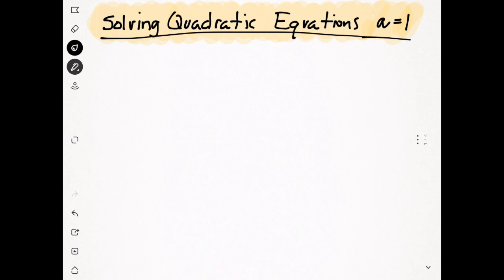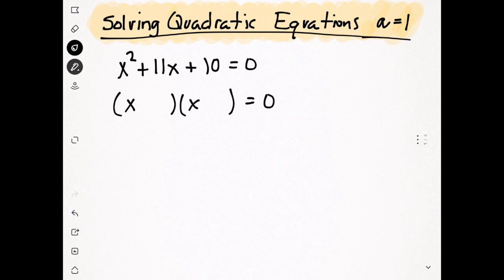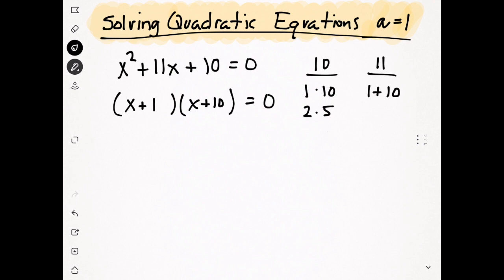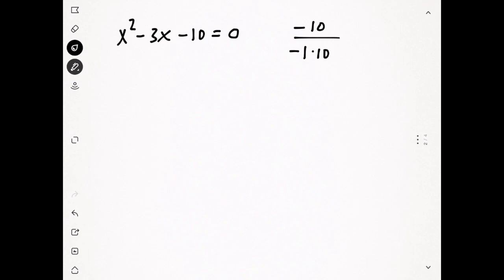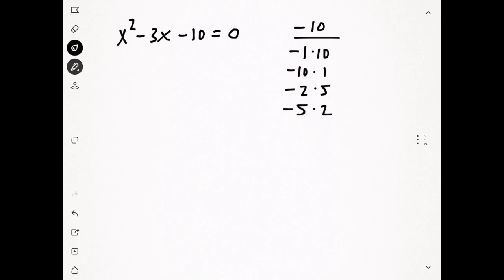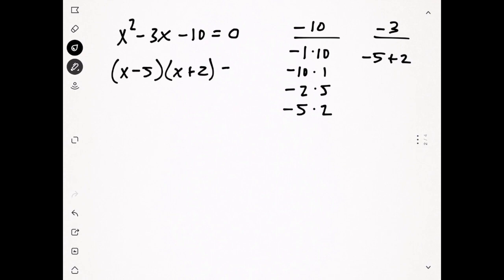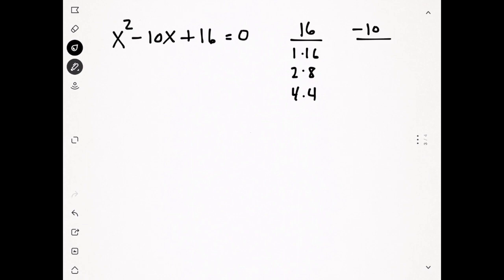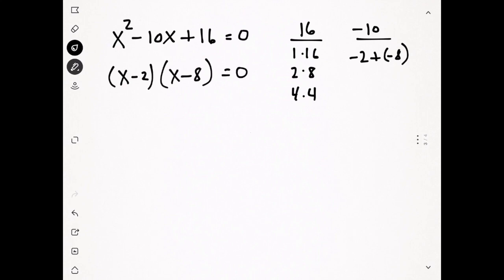Solving Quadratic Equations by Factoring A=1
This video is about Solving Quadratic Equations by Factoring A=1